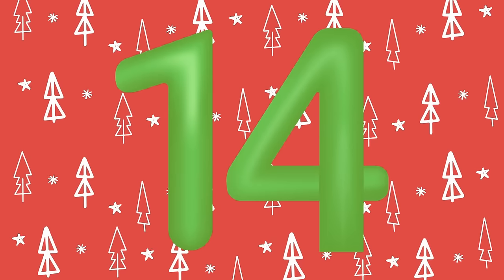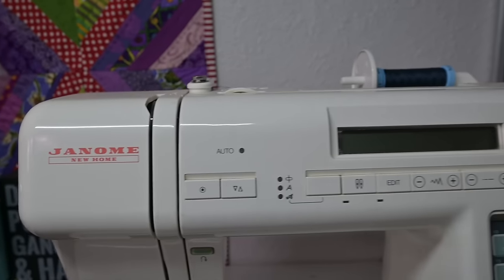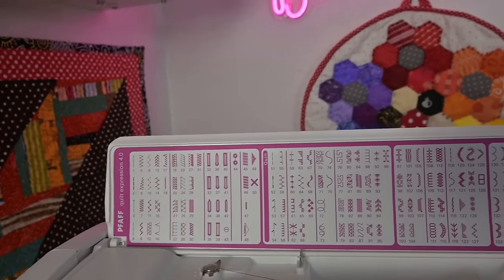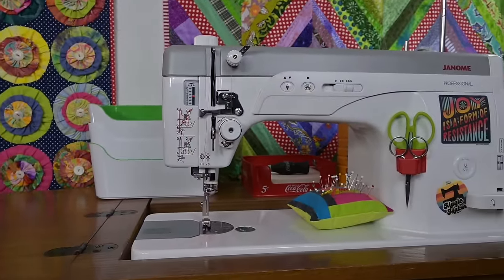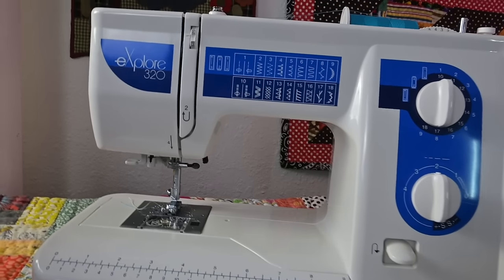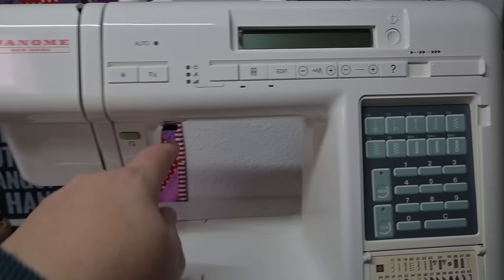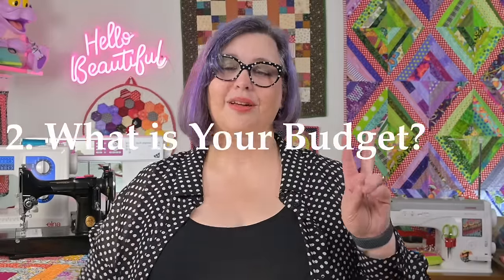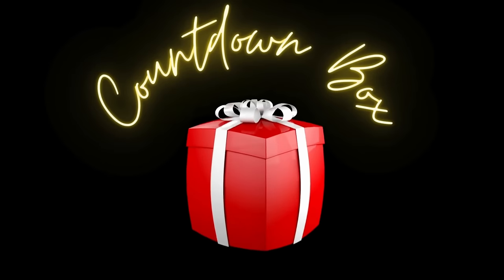What I Use & How to Choose - Quiltmas Day 14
The sewing Machine Tour - Some scandalous Featherweight Tea - & Questions to Ask before buying a new machine.  Plus Day 14 of Countdown to Christmas Box Opening - We've got it all today!

Janome HD9
Janome HD9 Quilting Kit

1.WHY do you want a new Machine?

2. What is Your  REAL Budget?

3. How and What you Sew: how often, straight piecing, etc.?

4. What are Your Space and Portability Needs ?

5. What are Your Dealer/Repair Options?